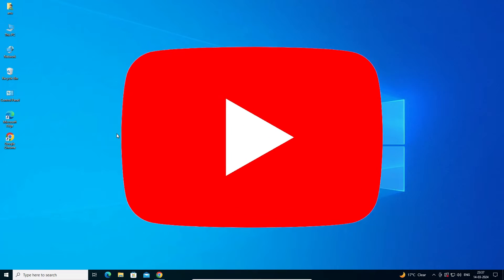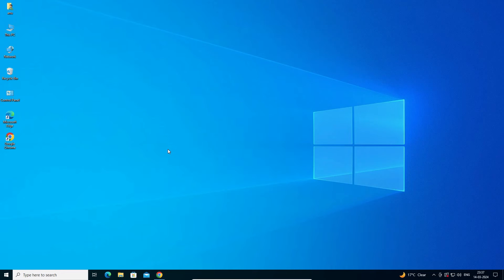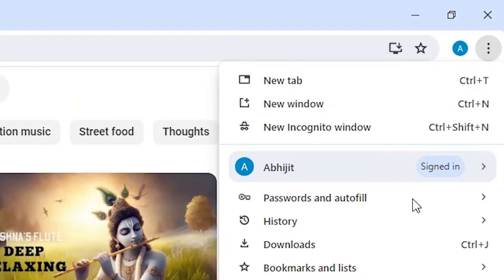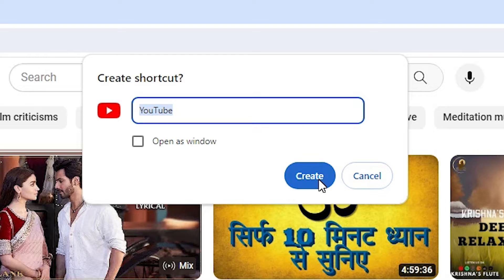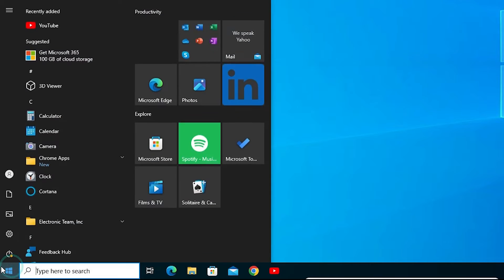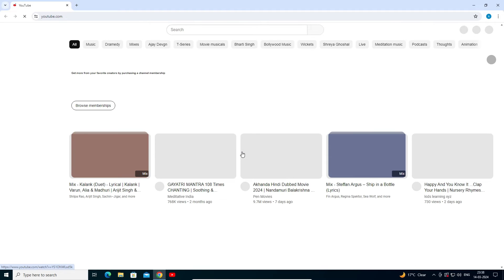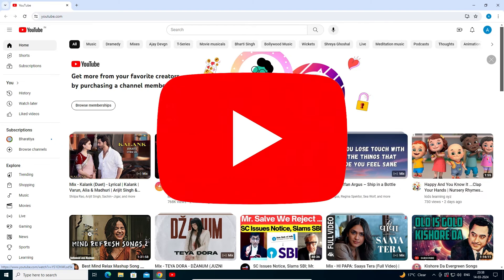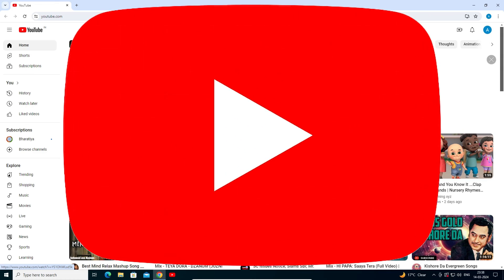How To Create/Add YouTube Shortcut on Windows 10 Desktop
Learn how to create and add a YouTube shortcut to your Windows 10 desktop using Google Chrome! Having quick access to YouTube right from your desktop can make watching your favorite videos and exploring new content more convenient than ever.

In this step-by-step tutorial, we'll guide you through the process of creating and adding a YouTube shortcut to your desktop using Google Chrome, making it easy to launch YouTube with just a click.

Here's how to do it:
Step 1: Open Google Chrome on your Windows 10 PC.
Step 3: Once the YouTube homepage loads, click on the three-dot menu icon in the top right corner of the Chrome window.
Step 4: From the dropdown menu, select "save and share" and then "Create shortcut..."
Step 5: In the dialog box that appears, enter a name for your YouTube shortcut (e.g., "YouTube") and make sure the "Open as window" option is checked.
Step 6: Click on the "Create" button.
Step 7: A YouTube shortcut will be created on your desktop, allowing you to access YouTube quickly and easily.

That's it! You've successfully created and added a YouTube shortcut to your Windows 10 desktop using Google Chrome. Now, you can launch YouTube with just a single click, making it convenient to watch videos, explore new content, and stay entertained.

Let's make accessing YouTube on your desktop a breeze!